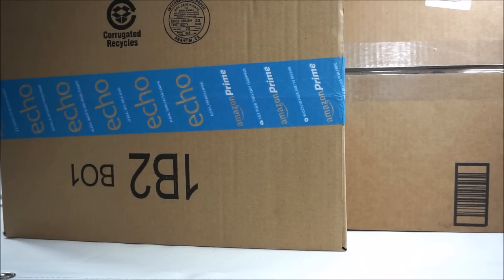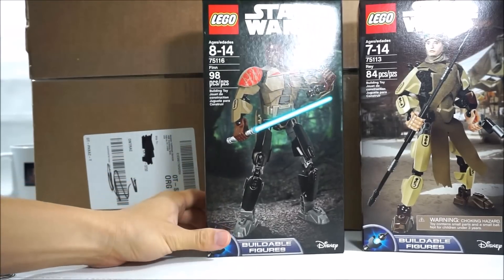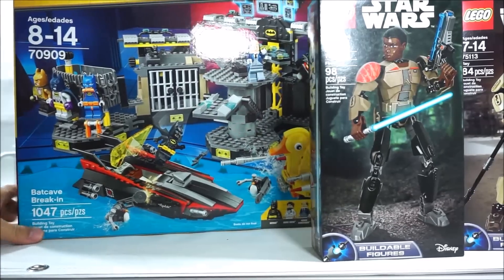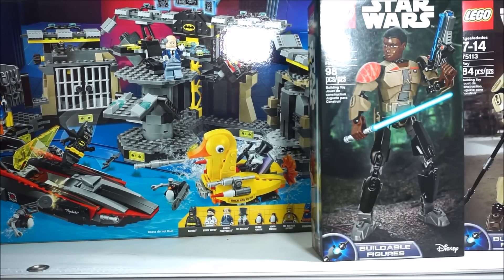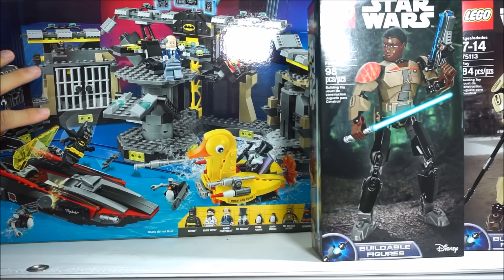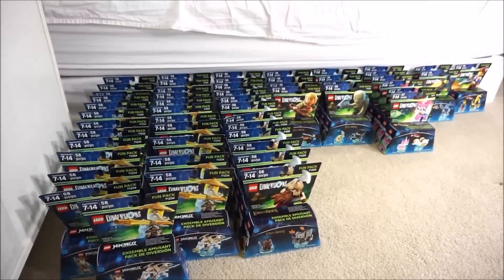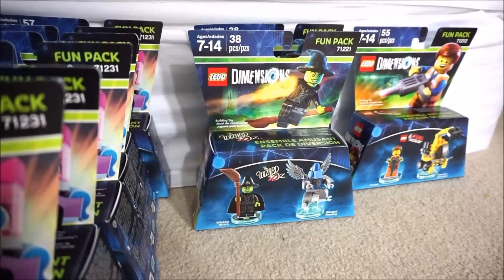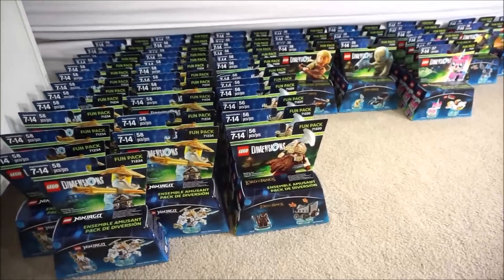Lego Haul #3 for 2017 Deep Discounts!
Lego Haul #3 for 2017 Deep Discounts! Lego Haul for January 2017. Got some great discounts on sets from this LEGO Haul.